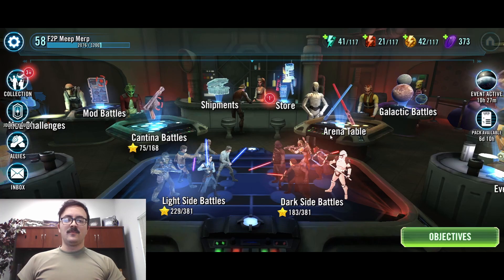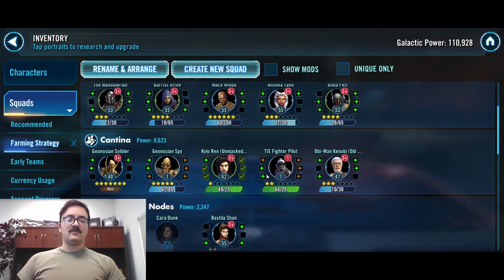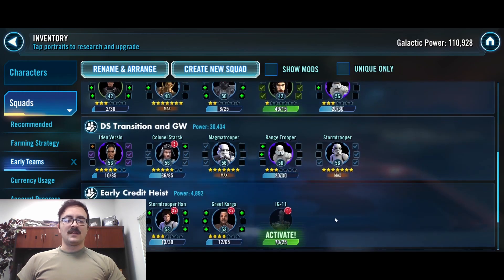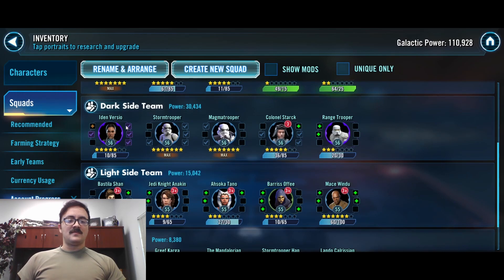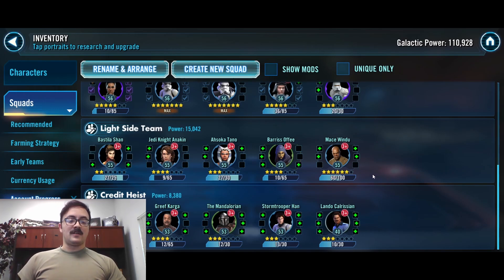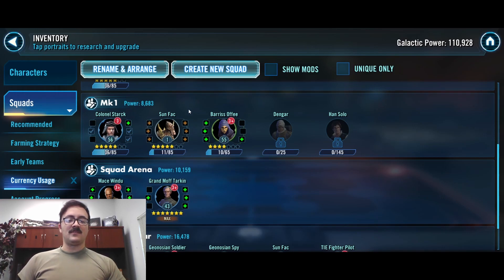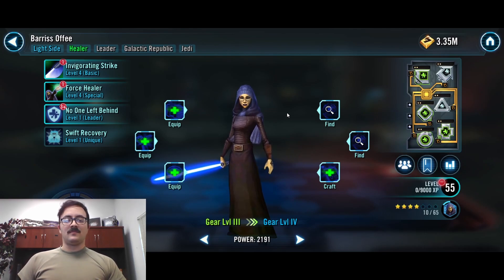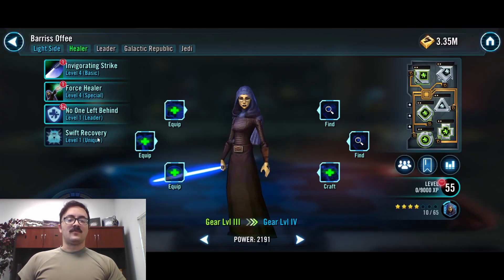SWGOH Week 3 Update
Sorry for the delay... Feeling pretty sick. Here is a short update on how we are doing with our F2P account. Making a solid foundation for fleets when they unlock this next week!